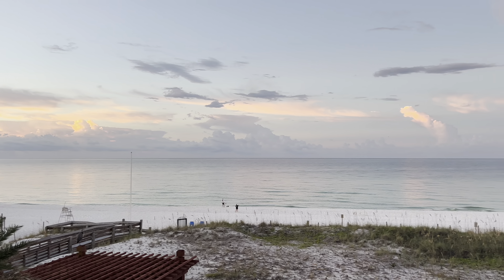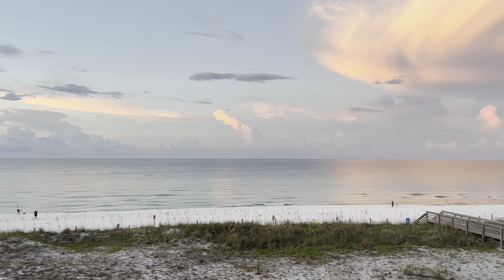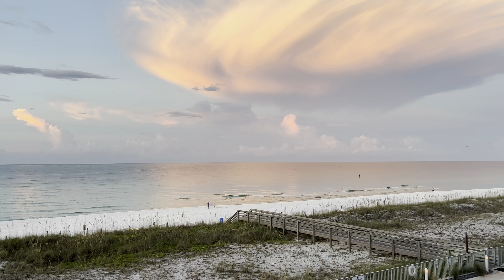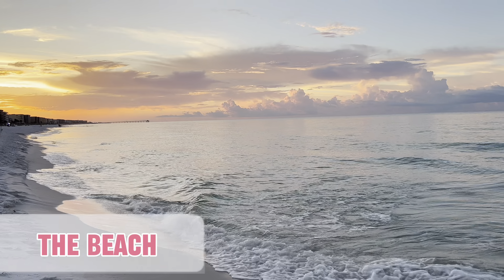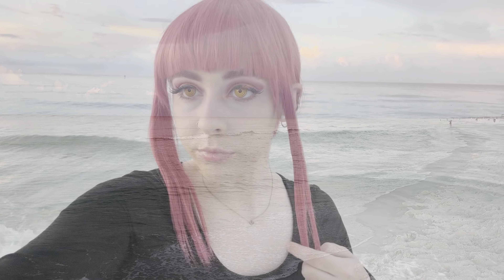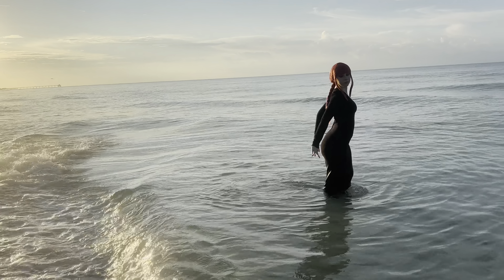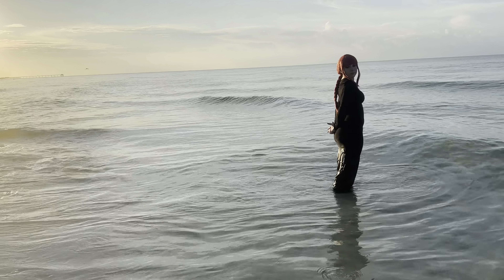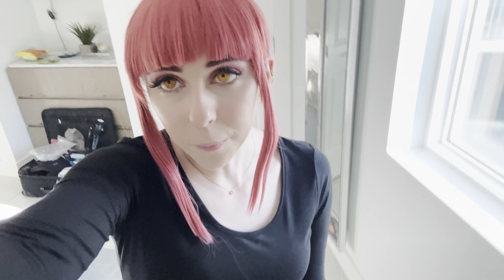Behind the Scenes of Makima Beach Photoshoot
♡ Join Me On My Two Day Makima Beach Photoshoot! ♡
♡ Hello! I started making cosplay content on Instagram and TikTok with about 20k+ followers on each platform and wanted to try branching out to other platforms such as YouTube! I hope you enjoy it and stay for a while!
Time Stamps:
♡ Introduction/Day 1: 0:00-0:27
♡ The Outfit: 0:28-0:33
♡ The Makeup: 0:34-0:40
♡ Beach Ready/Full Outfit: 0:41-0:55
♡ Balcony View: 0:56-1:06
♡ The Beach (Sunrise): 1:07-1:36
♡ Photo Sneak Peek: 1:37-1:43
♡ End Of Day 1: 1:44-1:56
♡ Day 2: 1:57-2:15
♡ The Beach: 2:16-3:41
♡ Ending/End Of Day 2: 3:42-4:05
Makima Links
Be sure to follow my other accounts!